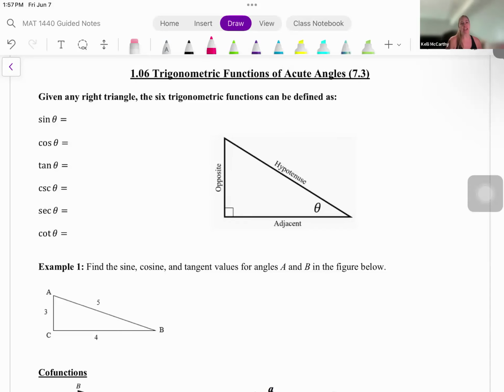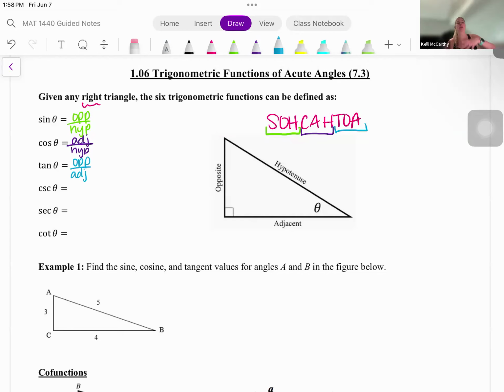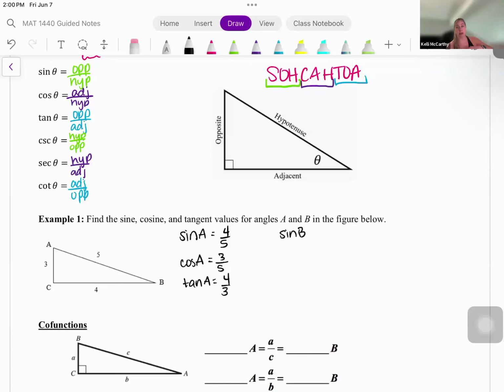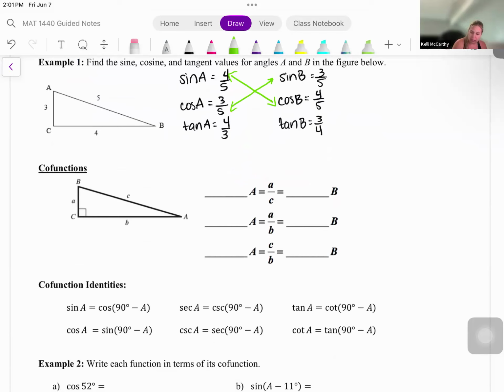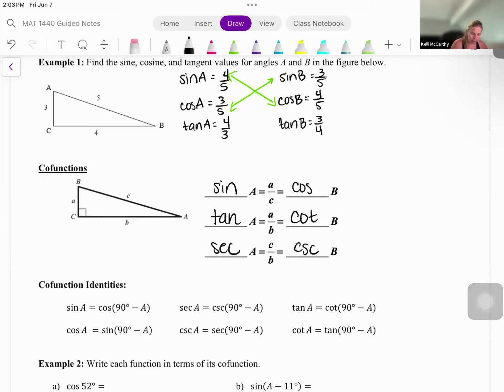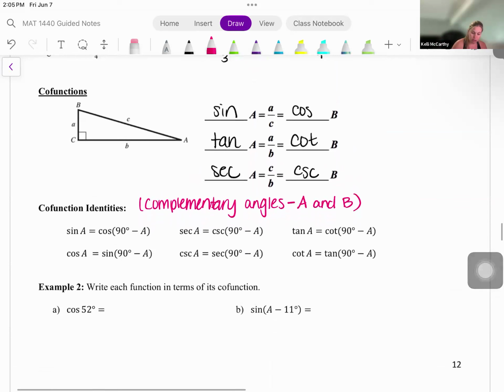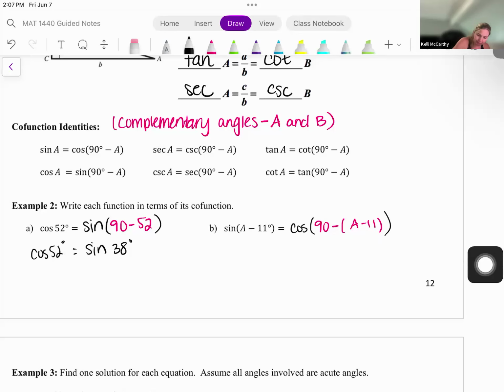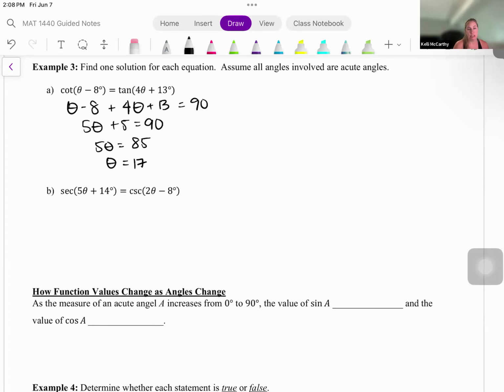1.06 Trigonometric Functions of Acute Angles Part 1